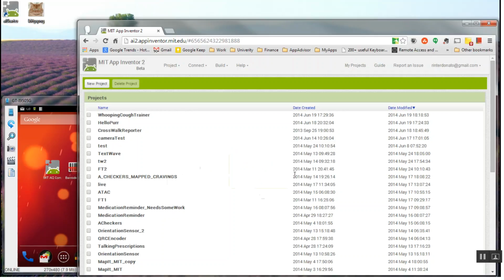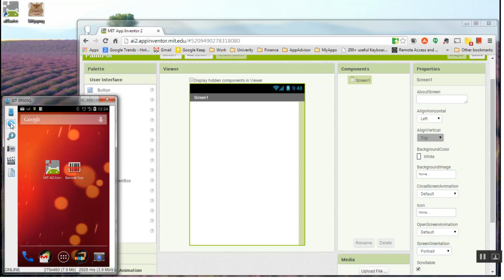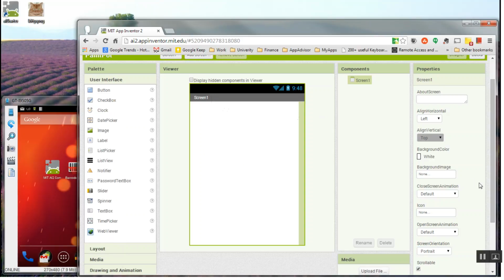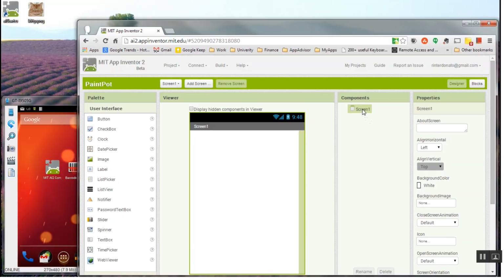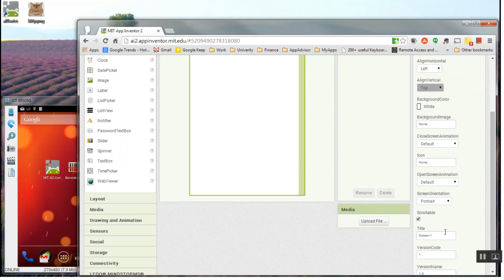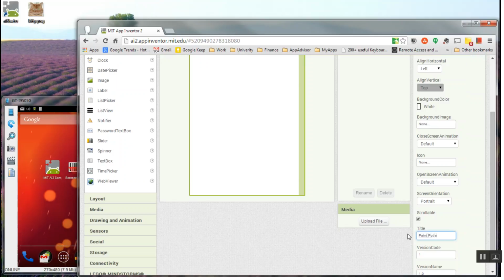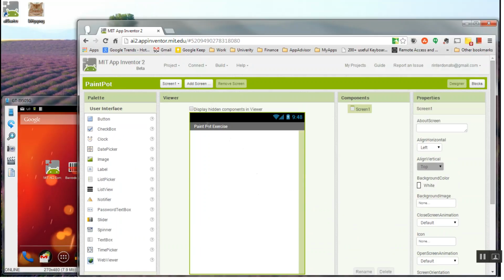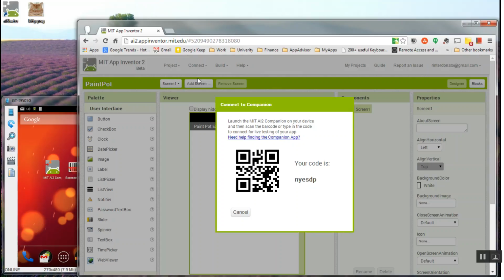Paint Pot 1